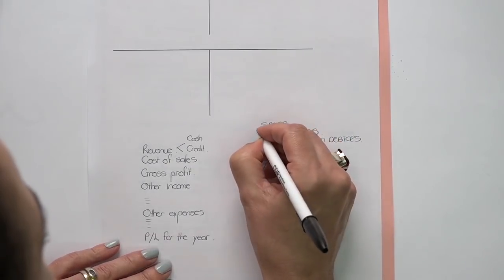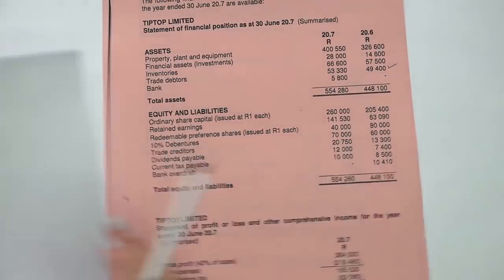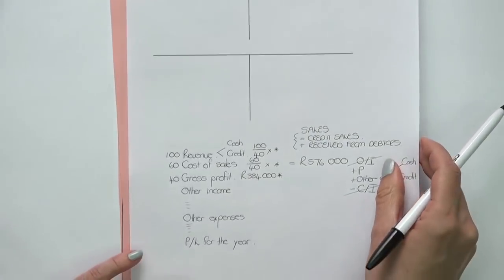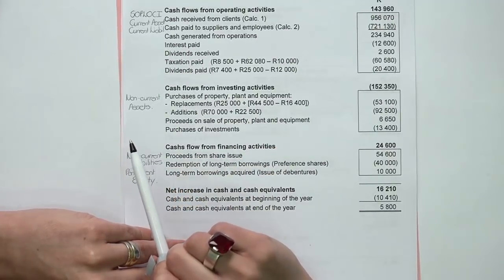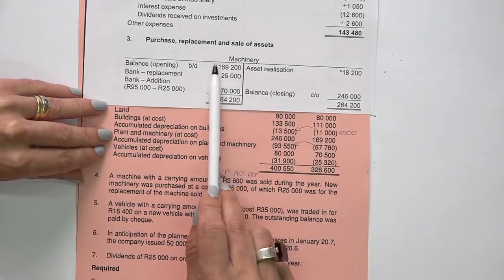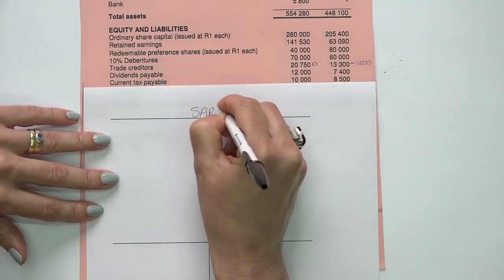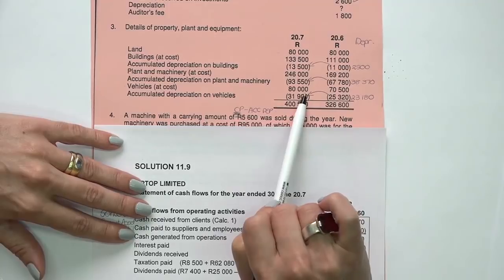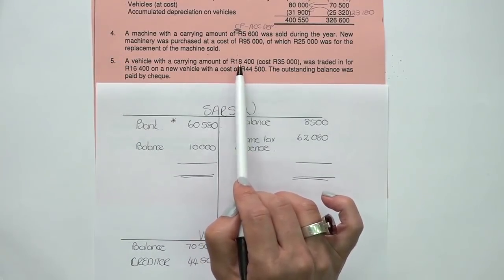Chpt 11 Tip Top Limited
This video deals with a comprehensive question on Statement of cash flows.